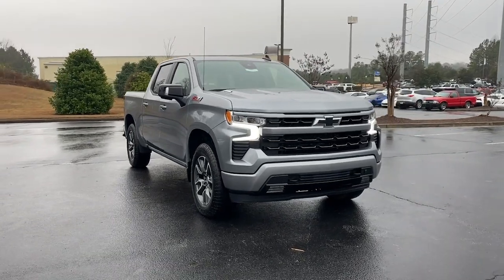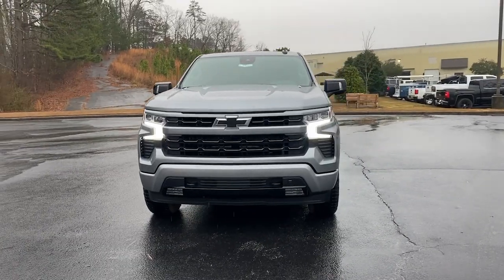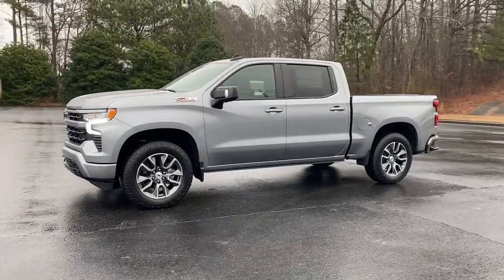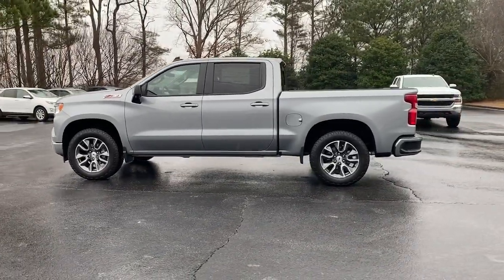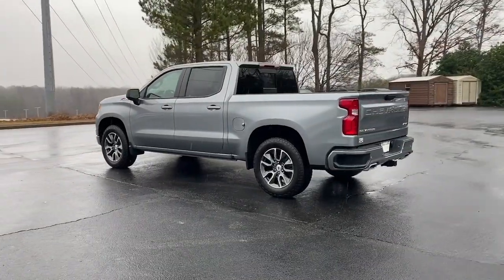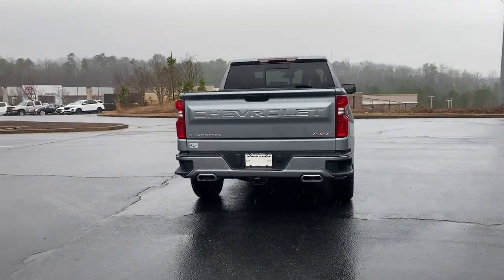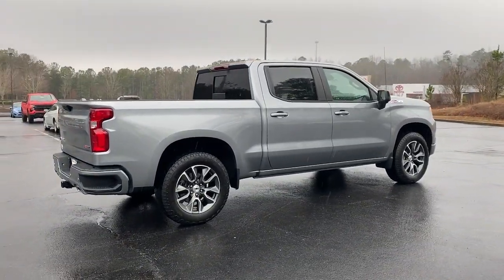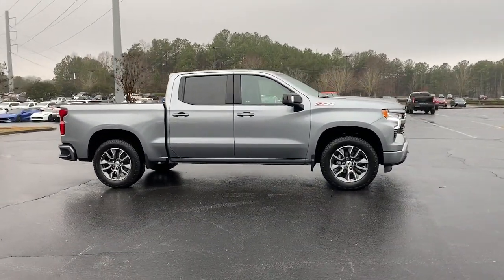2023 Chevrolet Silverado 1500 Jasper, Cartersville, Alpharetta, Dawsonville, Canton, North Georgia T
Sterling Gray Metallic New 2023 Chevrolet Silverado 1500 RST available in Canton, Georgia at CHevrolet of Canton. Servicing the Jasper, Cartersville, Alpharetta, Dawsonville, North Georgia area.

Scores 27 Highway MPG and 22 City MPG! This Chevrolet Silverado 1500 delivers a Turbocharged Diesel I6 3.0L/ engine powering this Automatic transmission. Z71 OFF-ROAD PACKAGE includes (Z71) Off-Road suspension, (JHD) Hill Descent Control, (NZZ) skid plates and (K47) heavy-duty air filter Includes Z71 hard badge, (N10) dual exhaust, (RCV) 18 bright silver painted wheels, (XCK) 265/65R18 all-terrain, blackwall tires and (NQH) 2-speed transfer case., Z71 OFF-ROAD AND PROTECTION PACKAGE includes (Z71) Z71 Off-Road suspension, (JHD) Hill Descent Control, (NZZ) skid plates, (K47) heavy-duty air filter and Z71 hard badge Includes (WPQ) Protection Package and (AAK) All-weather Z71 floor liners, LPO., WIRELESS CHARGING Beginning October 26, 2022, certain vehicles will be forced to include (00C) Not Equipped with Wireless Charging, which removes Wireless Charging. See dealer for details or the window label for the features on a specific vehicle.).* This Chevrolet Silverado 1500 Features the Following Options *SEAT, UP-LEVEL REAR WITH STORAGE PACKAGE 60/40 folding bench for Crew Cab models, includes full-length bench seat, seatback storage on left and right side, center fold out armrest with 2 cupholders, full cab width under-seat storage, (includes child seat top tether anchor), SAFETY PACKAGE includes (UV2) HD Surround Vision, (TRG) Trailer Camera Provisions, (UKV) Trailer Side Blind Zone Alert, (UFB) Rear Cross Traffic Alert-Braking, (UKK) Rear Pedestrian Alert and (U12) Perimeter Lighting (Certain vehicles built prior to 7-11-22 may be forced to include (00Y) Not Equipped with Rear Park Assist, which removes Rear Park Assist. See dealer for details or the window label for the features on a specific vehicle. Vehicles built on or after 7-11-22 will include (UD7) Rear Park assist. Includes (UD7) Rear Park Assist., RST ALL STAR PREMIUM PACKAGE includes (PDD) All Star Edition Plus, (PQB) Safety Package, (KSG) Adaptive Cruise Control, (CXH) Leather Package and (WPQ) Protection Package, REAR PARK ASSIST (Certain vehicles may built prior to 7-11-22 be forced to include (00Y) Not Equipped with Rear Park Assist, which removes Rear Park Assist. See dealer for details or the window label for the features on a specific vehicle. Vehicles built on or after 7-11-22 that include (PQB) Safety Package will include (UD7) Rear Park assist.), PROTECTION PACKAGE includes (B1J) wheel house liners and (CGN) Chevytec spray-on bedliner, LEATHER PACKAGE Includes (SNR) Up-level Rear Seat with Storage Package., CONVENIENCE PACKAGE II includes (UG1) Universal Home Remote, (A48) rear sliding power window, (PZ8) Hitch Guidance with Hitch View, (JL1) Trailer brake controller and (UET) Trailering App Includes (UQA) Bose Premium Sound System.), ALL STAR EDITION PLUS includes (PCM) Convenience Package II and (NZN) 20 aluminum wheels with Grazen painted pockets , WHEELHOUSE LINERS, REAR, USB PORTS, 2, CHARGE/DATA PORTS LOCATED INSIDE CENTER CONSOLE.
ADAPTIVE CRUISE CONTROL,BOSE SOUND SYSTEM  PREMIUM 7-SPEAKER SYSTEM  with Richbass woofer,NOT EQUIPPED WITH WIRELESS CHARGING  SEE DEALER FOR DETAILS  (Beginning October 26  2022 through November 20  2022  certain vehicles will be forced to include (00C) Not Equipped with Wireless Charging  which removes Wireless Charging. See the window label for the features on a specific vehicle.),REAR AXLE  3.23 RATIO,SHIFTER  ELECTRONIC TRANSMISSION RANGE SELECTOR  includes steering column paddle shifters,TRAILER CAMERA PROVISIONS,TRANSMISSION  10-SPEED AUTOMATIC  with Electronic Transmission Range Selector (ETRS)  electronically controlled with overdrive  tow/haul mode and steering column paddle shifters. Includes Cruise Grade Braking and Powertrain Grade Braking,WIRELESS CHARGING  Beginning October 26  2022 through November 20  2022  certain vehicles will be forced to include (00C) Not Equipped with Wireless Charging  which removes Wireless Charging. See dealer for details or the window label for the features on a specific vehicle.),CHEVYTEC SPRAY-ON BEDLINER  BLACK  (does not include spray-on liner on tailgate due to Black composite inner panel),CONVENIENCE PACKAGE II  includes (UG1) Universal Home Remote  (A48) rear sliding power window  (PZ8) Hitch Guidance with Hitch View  (JL1) Trailer brake controller and (UET) Trailering App Includes (UQA) Bose Premium Sound System.),PROTECTION PACKAGE  includes (B1J) wheel house liners and (CGN) Chevytec spray-on